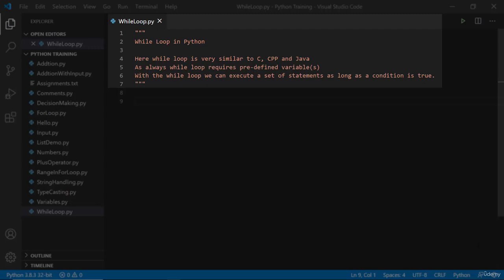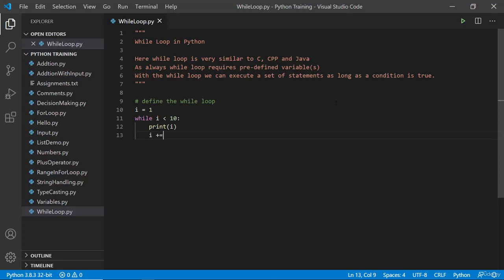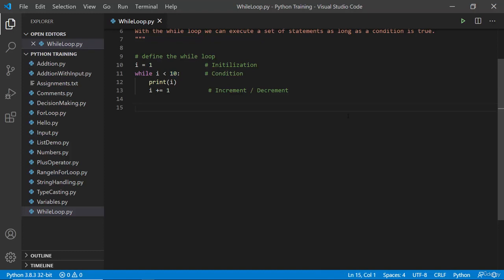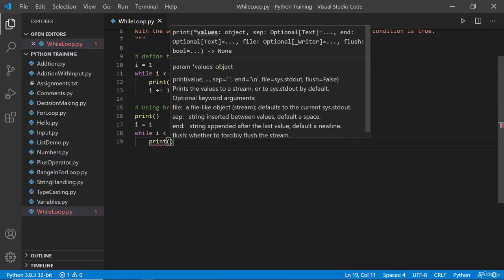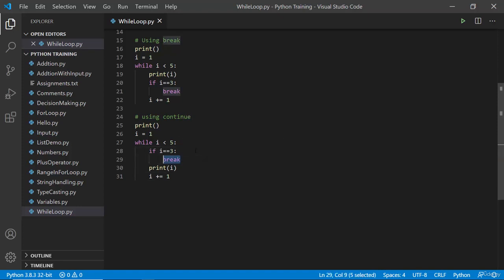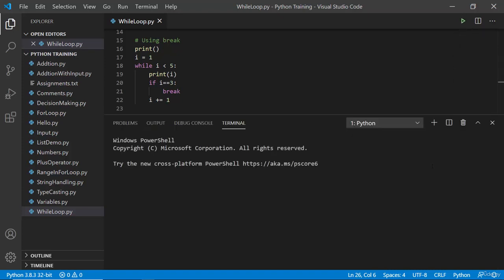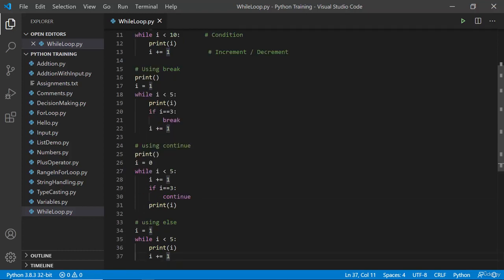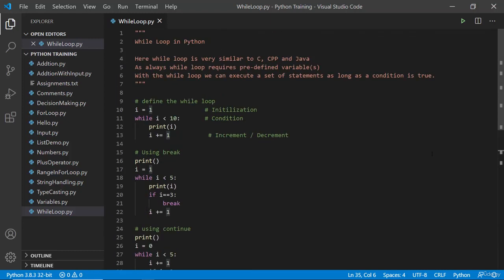while loop statement in Python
A while loop statement in Python programming language repeatedly executes a target statement as long as a given boolean expression is true.

he syntax of a while loop in Python programming language is −

while expression:
   statement(s)

# Calculate the sum of numbers until user enters 0
number = int(input('Enter a number: '))

total = 0

# iterate until the user enters 0
while number != 0:
    total += number

print('The sum is', total)